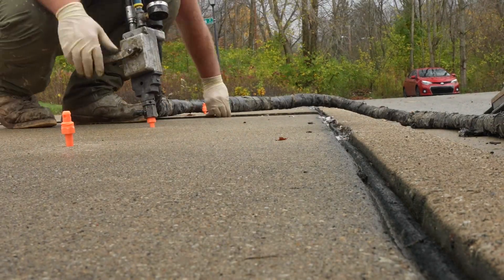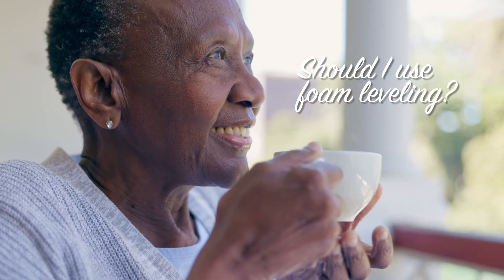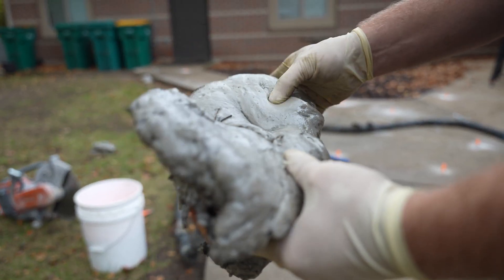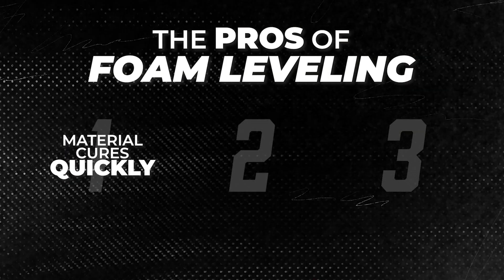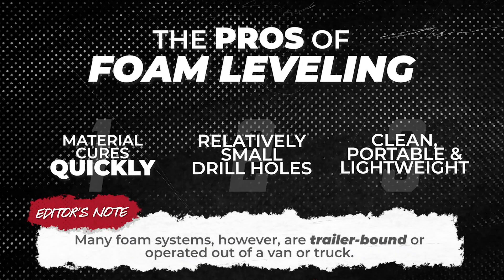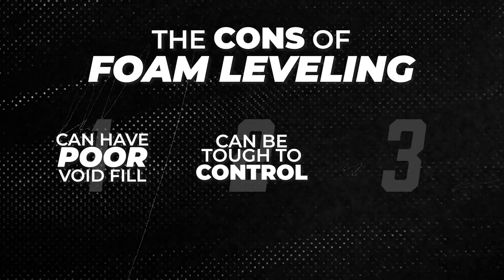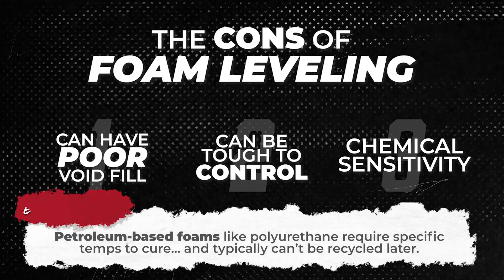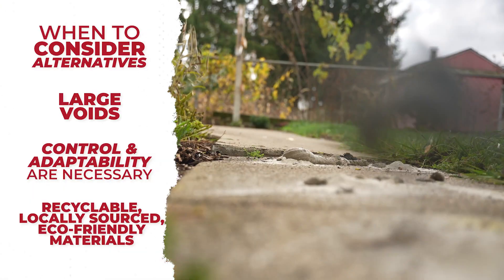Is Foam Leveling the Best Fix for Sunken Concrete?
Foam concrete leveling (polyjacking) promises quick fixes for sunken slabs, but there are hidden risks contractors don't always mention. In this video, we break down exactly how foam leveling works, when it's the right choice, and when it can cause expensive problems.

What You'll Learn:
- How foam leveling works
- What makes it fast and efficient
- The biggest limitations foam can’t fix
- When stone slurry or mudjacking may be better
- How to tell if foam is the right choice for your slab

Still unsure which method is right?
Book a free estimate with your local A-1 team—we’ll walk the slab and tell you what we’d do if it were ours.

And if you want to see how foam compares to mudjacking or slurry grout, check out the next video

Chapters
00:00 Does Foam Leveling Work?
00:39 What is Foam Leveling and How Does it Work?
01:02 Why You Would Want Foam Lifting
01:41 When is Foam Leveling NOT the Best Option?
02:19 Where Should You Use Foam?
02:36 Where Other Concrete Leveling Methods May Be Better
02:46 How Do You Decide Which Concrete Leveling Method to Choose?